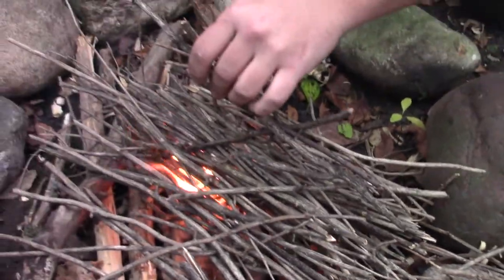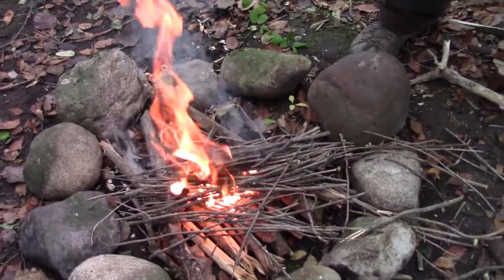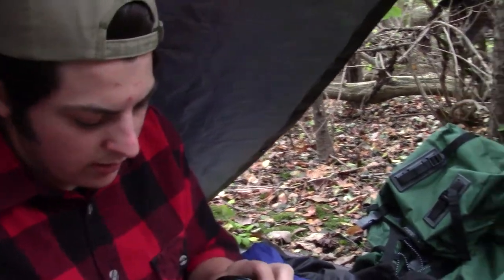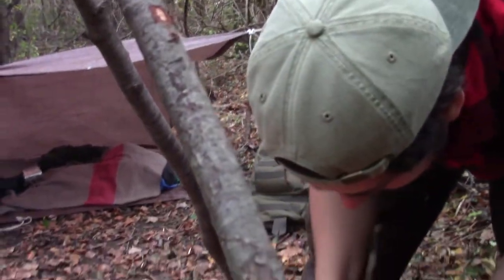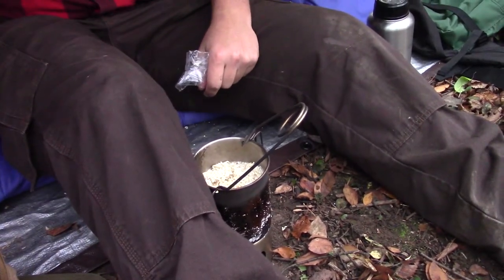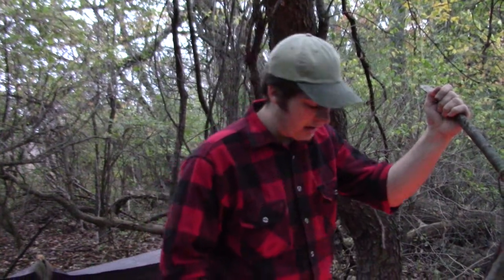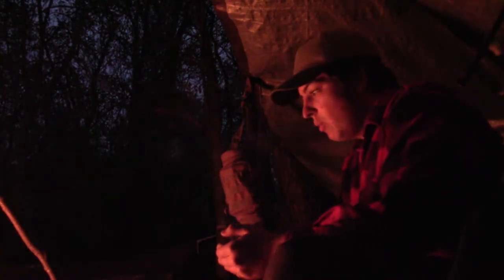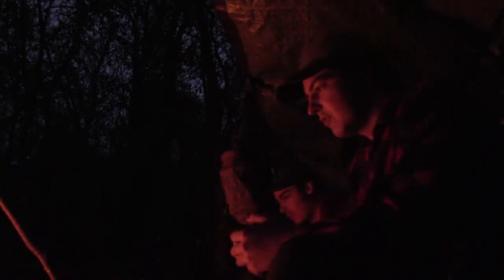Bushcraft Overnighter Part 2/3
After many requests to do another one, we finally went out to record another overnight camping video. This time without the stealth aspect.

Bushcraft is the art of using materials found in the wild to survive and thrive. It's a craft that encompasses making fires, shelters, and tools out of the raw ingredients nature has to offer, and here in the American Wilderness, we'll do all we can to help you master this ancient set of skills.